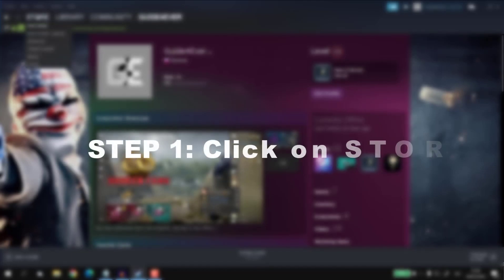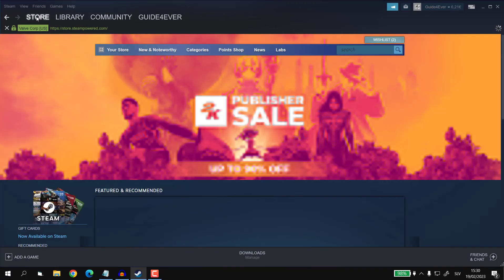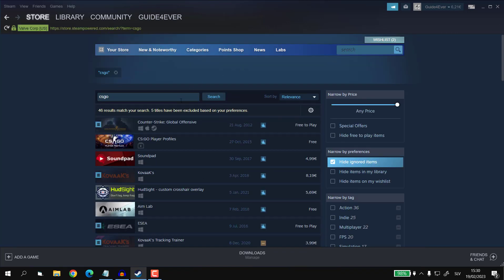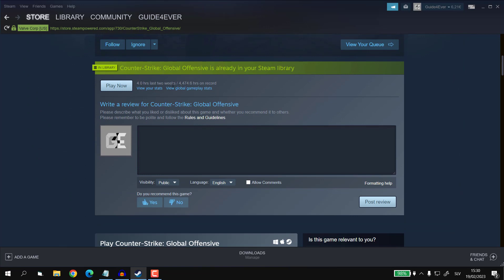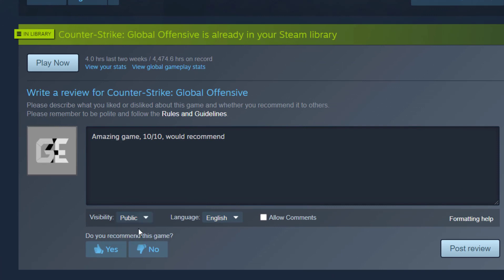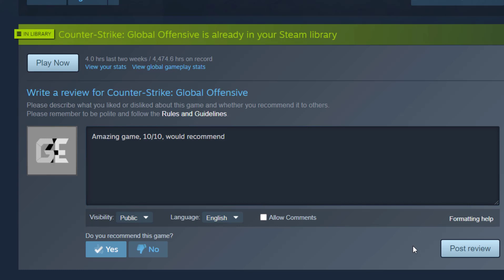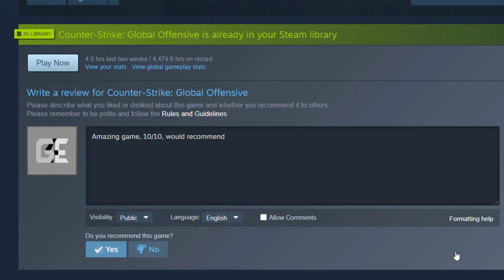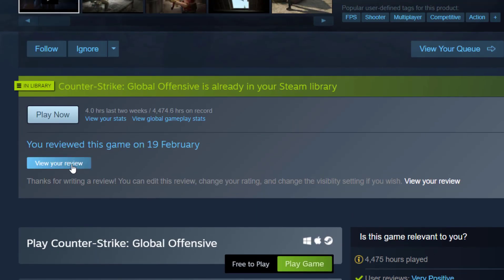Steam Guide: How to find, use, and review games on Steam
In this tutorial I will show you how to leave review on Steam game site.
If you found the video useful please consider liking the video as it does help the channel a lot.

Transcript:

Hey guys,
in today's video I will show you how to post a review on a Steam game.
Know that in order to post a review on a Steam game you need to first buy
it after which there are no restrictions on leaving a review.

Step 1: Open up Steam and go to Store. Then in the search bar, search for
the game.

Step 2: Select the game from the list if it weren't already suggested.

Step 3: Once in the main menu of the game, scroll down until you see this
big box in which you can write a review.
So I will just write "Amazing game, 10/10 would recommend".
At the bottom you can select the type of visibility, whether you want it
to be public or private and whether you allow others to comment on
your review. If you are going to write something slightly provocative
I sincerely suggest that you untick the box Allow comments to save some
mental stability.
At the bottom you can also choose whether you overall like the game or not,
by hitting the thumb up or thumb down button.
After that all that is left is to click on Post a review button and voila.
I hope you found the video useful, if you did, make sure to like and